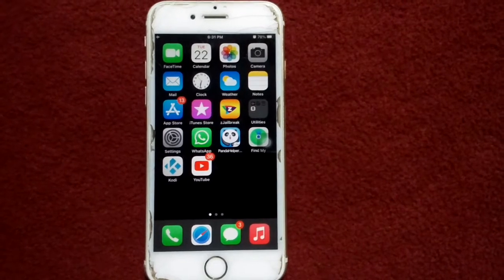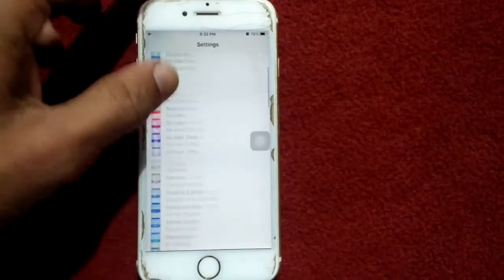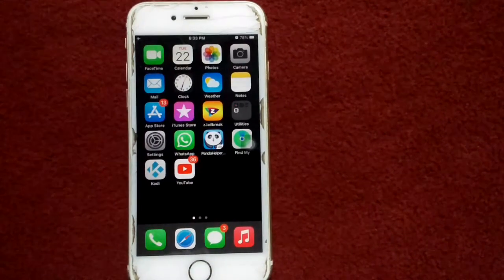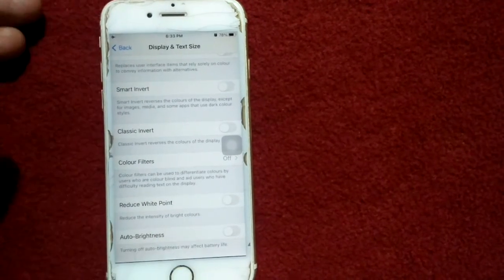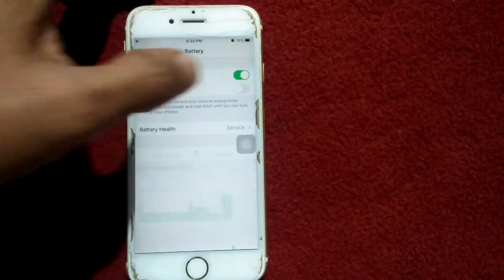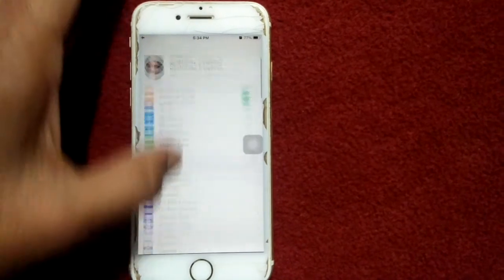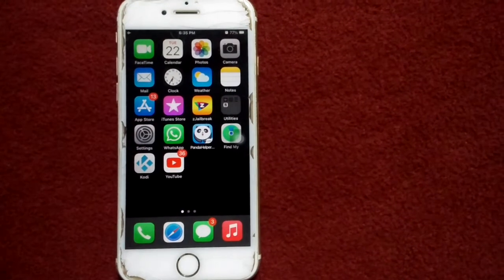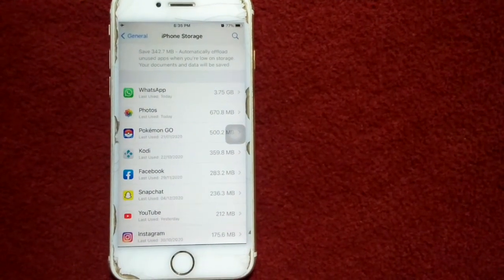How to fix Battery Drain problem on iPhone iOS 14 3, iOS 14 2, iOS 14 4,After update on iPhone iPad